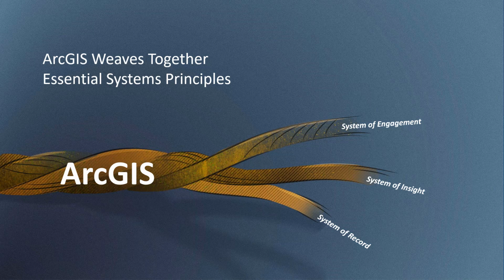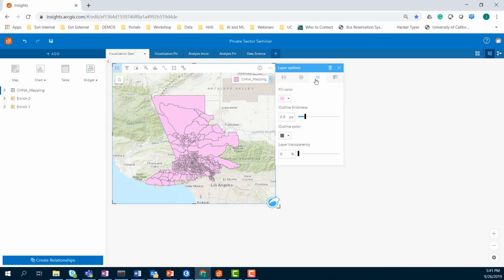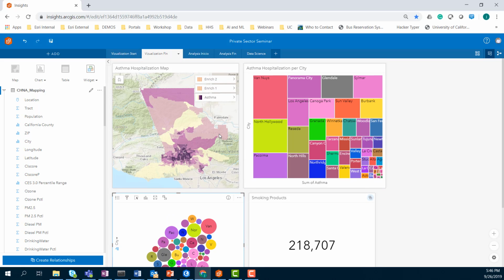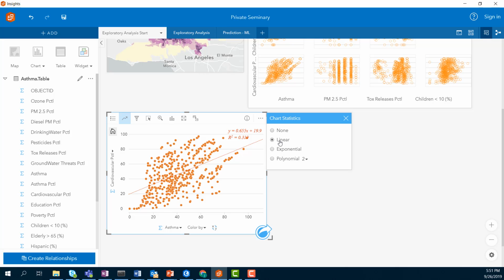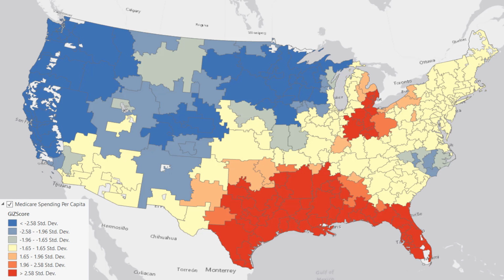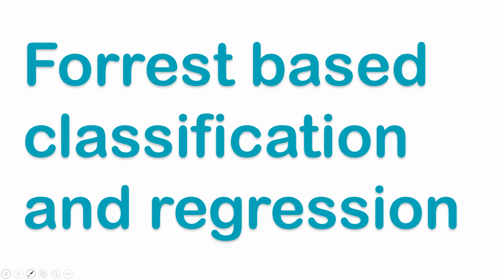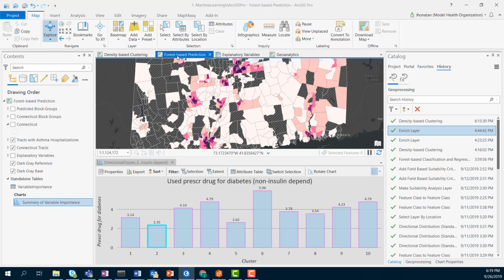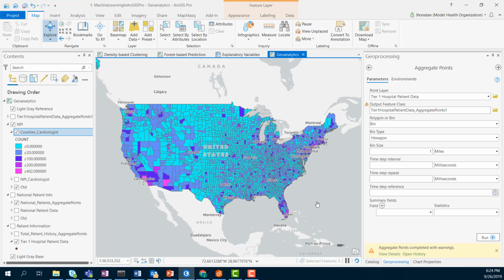Spatial Analytics for Private Health